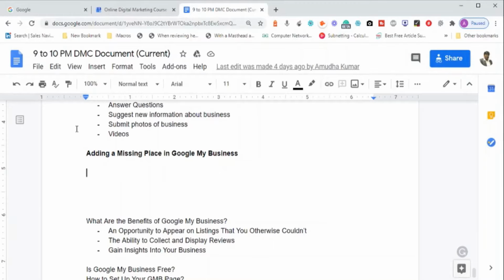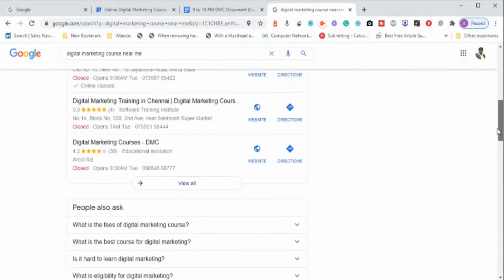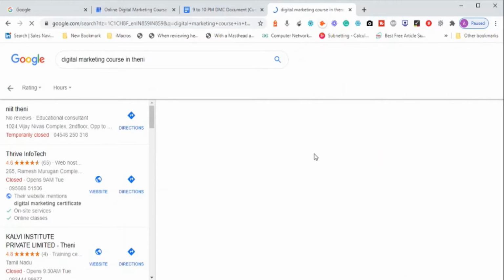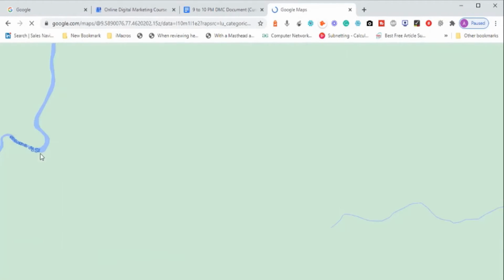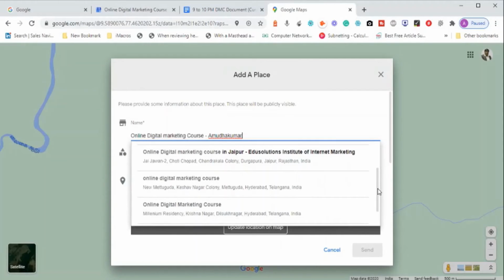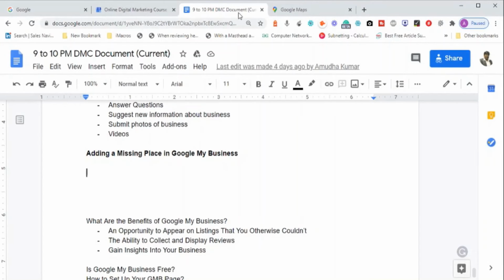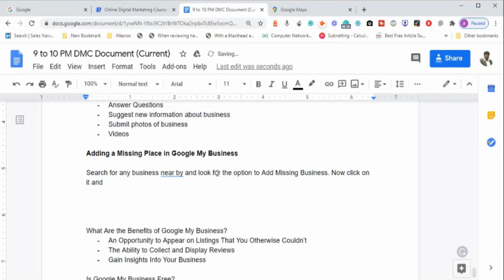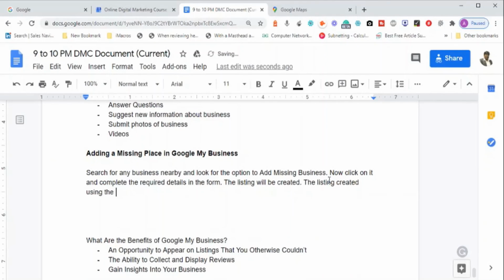Adding a Missing Place in Google My Business | Online Digital Marketing Demo Class | Amudha Kumar